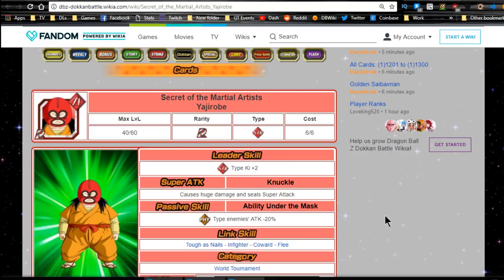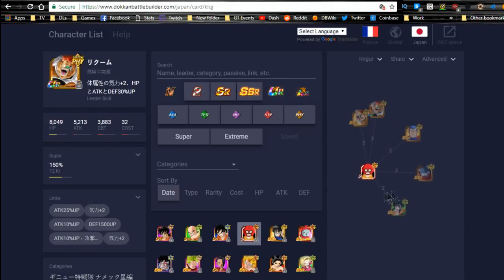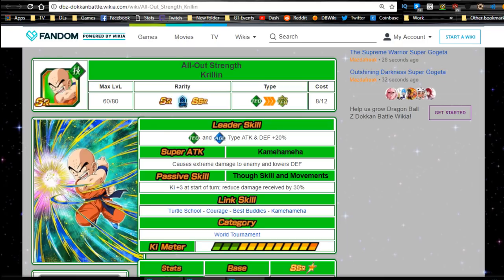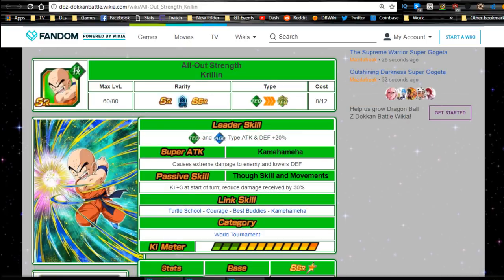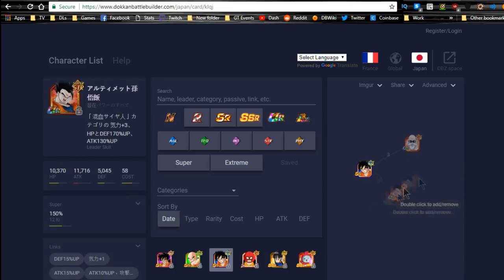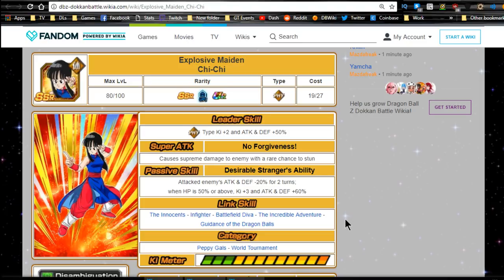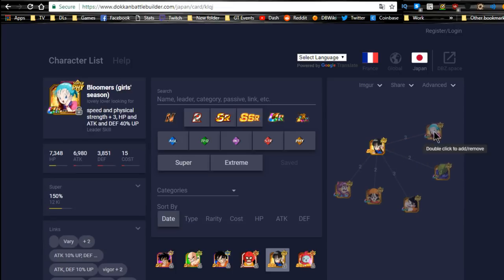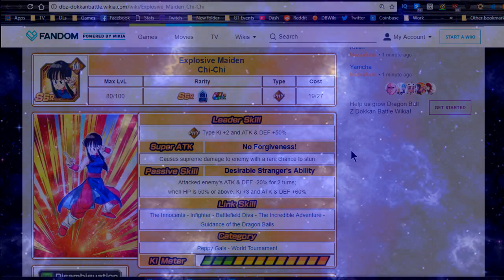JP Dokkan World Tournament 23 Card Analysis! || DBZ Dokkan Battle